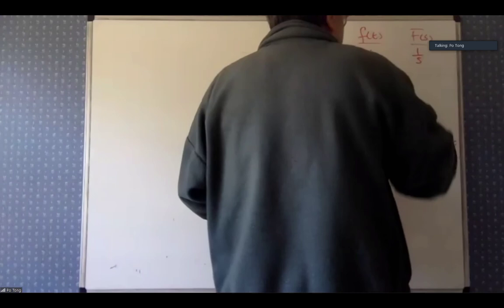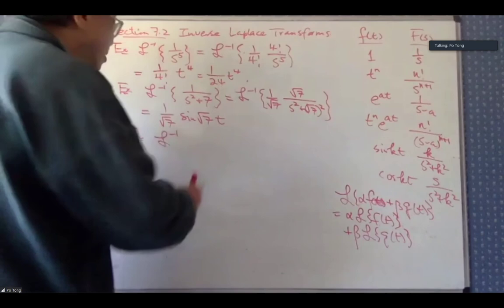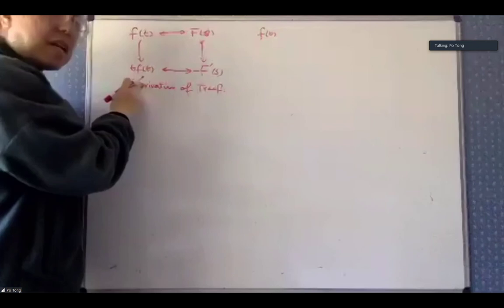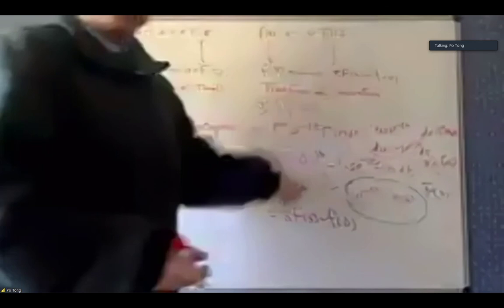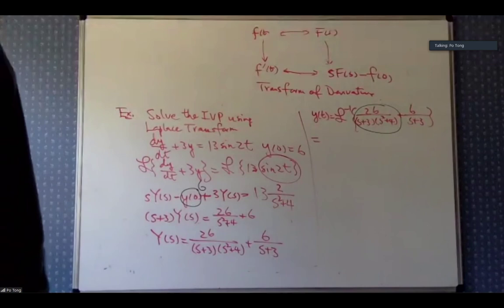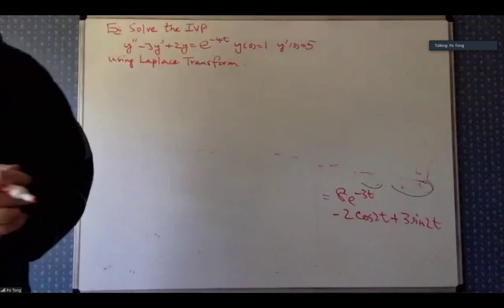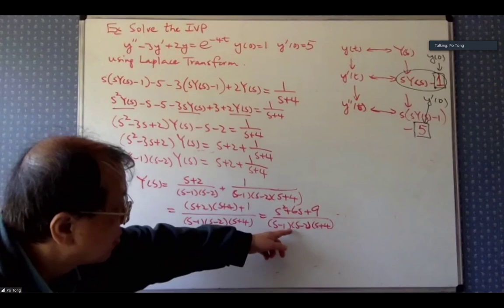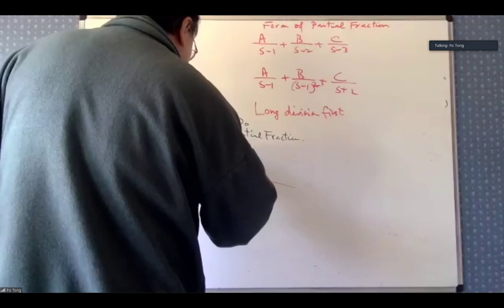Math 275 Chapter 7.2 (04.21.2020)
Inverse Laplace Transformations